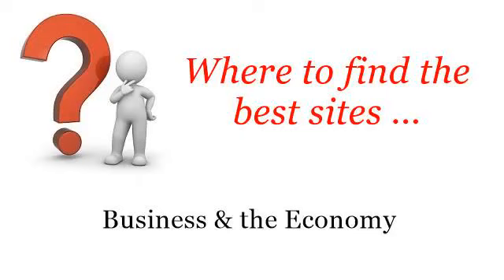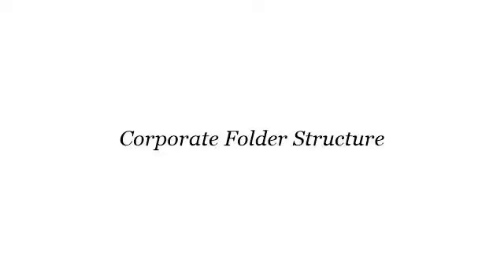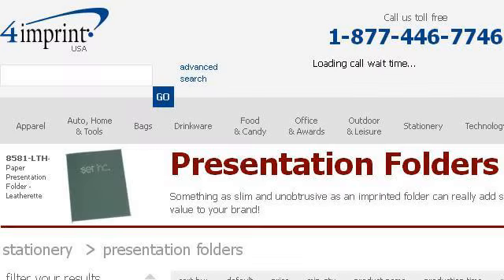Corporate Folder Structure